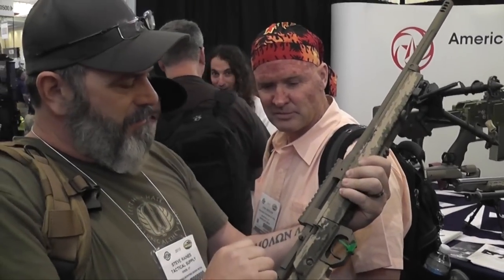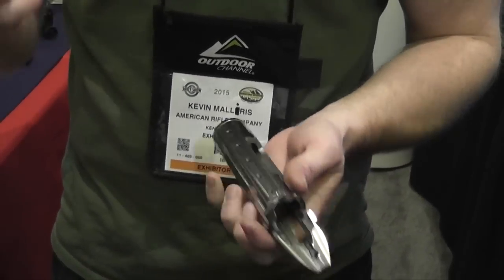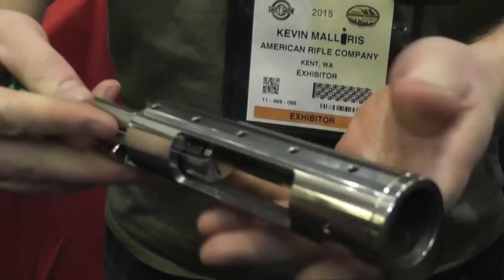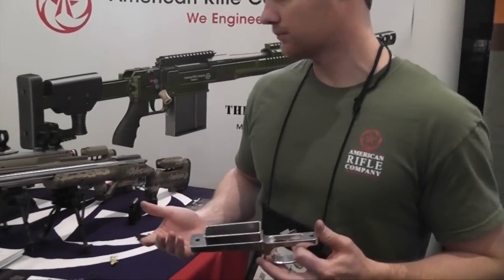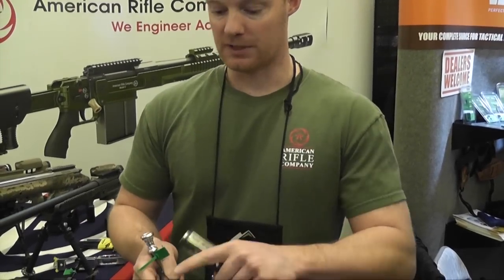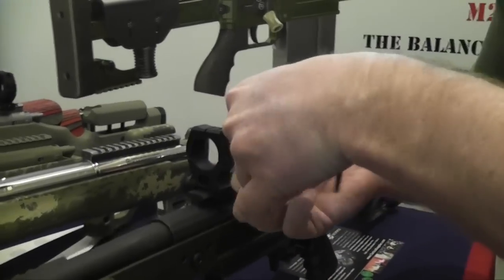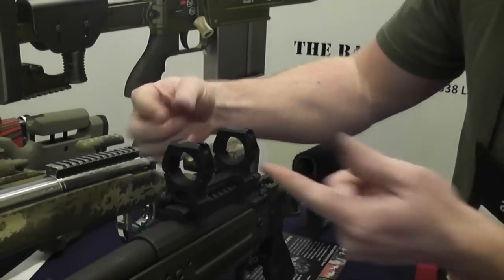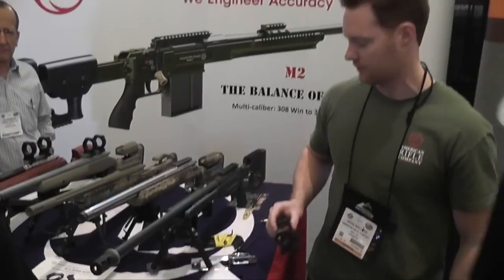American Rifle Company - Mausingfield Custom Rifle Action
Long Range Shooters of Utah visit to the American Rifle Company booth at Shot Show 2105.

One of the most talked about booths at Shot this year, the ARC's headlining product is by far the Mausingfield action.

This extremely unique design is the result of taking the best from three very popular bolt action designs and combining them into what they believe is the perfect precision action for your custom rifle build...I sure hope so because for $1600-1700 it's a good bit more expensive then top of the line options like Surgeon, Defiance, Bat and so on.

I can't lie though, even at that price I'm tempted given the amaing feature set of this action.

A couple of the key features include:
- Mauser Style Extractor: You may be familiar with this if you have a pre 64' Winchester Model 70 action. The mauser extractor runs along the side of the bolt and grips nearly 25% of the case, it also doesn't rotate with the bolt so there is zero chance of marring your brass.  An issue that I have had with my Defiance Deviant action from day one. You also gain the advantage of positive feeding. Meaning that the bolt face actually picks up the round from the mag and holds it straight out actively so it feeds directly into the chamber ranther than passively sliding it in as a standard remington action would.
- Remington: The action features a standard remington footprint so it can be used in all stocks or chassis designed for a Remington action which is by far the most common in the market.  The same goes for bottom metal and trigger options. It's all Remington 700 so take your pick of about anything you could want.
- Springfield:  If you shoot a bolt gun and cherish your expensive lapua brass, I'm sure you have used your hand to block the ejection of your brass to keep it from flying down the firing line. Well with the Springfield design you control how far you fling it by the force you apply when opening the action and bringing the bolt to the rear. There are no springs as with a Remington ejector pin and no pin at all on the bolt face at the site of explosion to fail, be damaged or clogged with debris. The Springfield style pivots in and knock the case out of the action with whatever force you apply. If you want it to gentle fall out you simple bring the bolt back slow, you want to send it flying then slam the bolt back and there it goes.

Combined these features make for one mean action and leave a lot for the other designs to catch up to. Chalk one up for thinking outside the box.